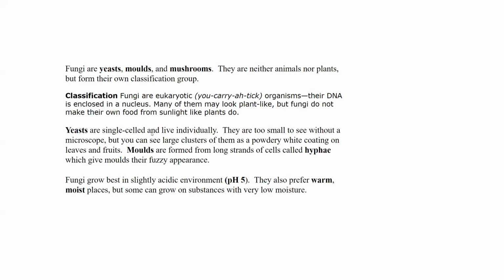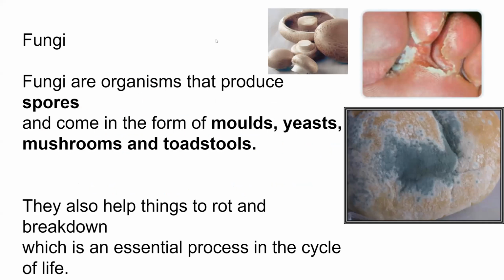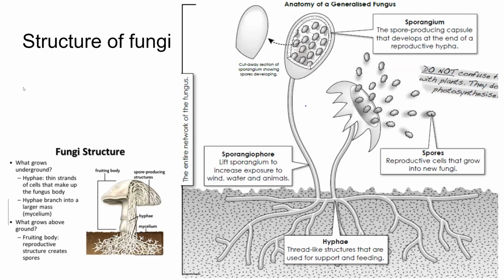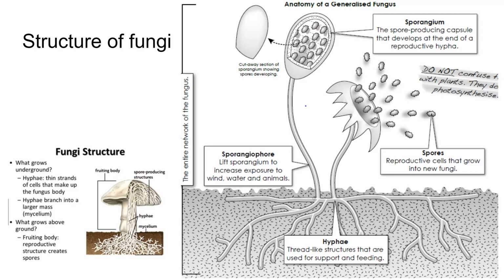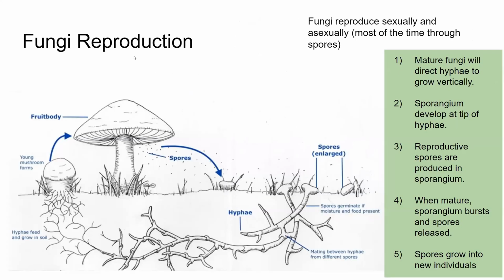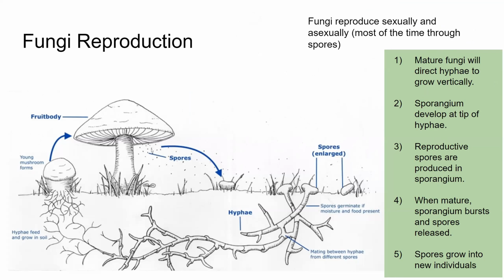05 Fungi Structures and Functions